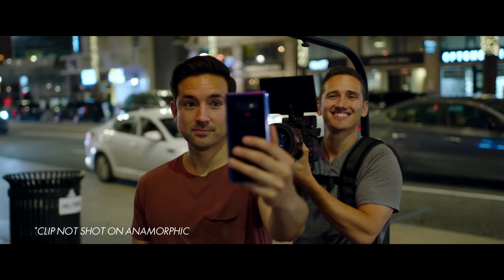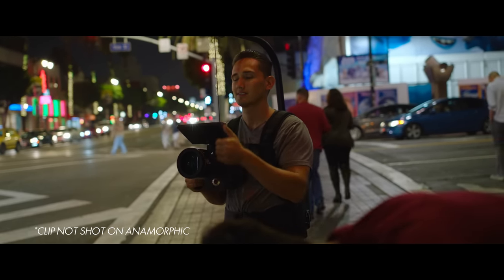RED Gemini 5K + Atlas Anamorphic Low Light Test w/ Jonathan Morrison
My buddy Jonathan Morrison (@tldtoday) hit me to grab some BTS of one of his latest videos with my new setup: The RED Gemini 5K paired with the Atlas Orion Anamorphic 65mm F2 lens. This has to be one fo the best and cinematic combos out there in my opinion!

All the clips were shot using natural light. Most of the footage was shot at f4, using the new low light mode the Gemini has. I kept the ISO around 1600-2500 and no additional sharpening or noise reduction was added in post. Shot on the 5k 6:5 mode, color graded in Davinci Resolve. No additional flares or effects were added.

▼MY RECOMMENDED CAMERAS
🚁 *BEST Drone*
🎥 "HIGH END" 4k Camera
📸 "MID RANGE" Camera
📷 "BEGINNER" Camera

▼MY RECOMMENDED LENSES
FAVORITE Lens
➥ Budget Favorite Lens
PORTRAIT Lens
➥ Budget Portrait Lens
Telephoto Lens
➥ Budget Telephoto Lens
WIDE Lens
➥ Budget Wide Lens

▼MY RECOMMENDED ACCESSORIES
ND Filter
ALL PURPOSE Tripod
📱iPhone Stabilizer

▼MY RECOMMENDED LIGHTING
💡LED 3 Light Kit
💡DOME LIGHT
💡MINI LED Light
Diffuser Holder

▼MY RECOMMENDED AUDIO
🔉Audio Recorder
🔉Budget Recorder
🎤Lav Kit
🎤Shotgun Microphone
🎤On Camera Mic
🎧 BOSE Headphones